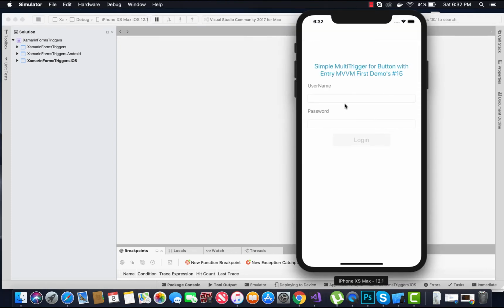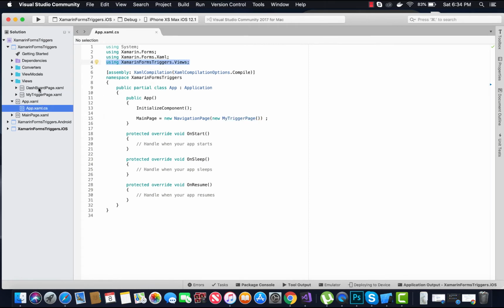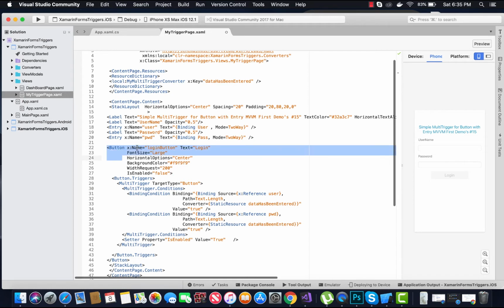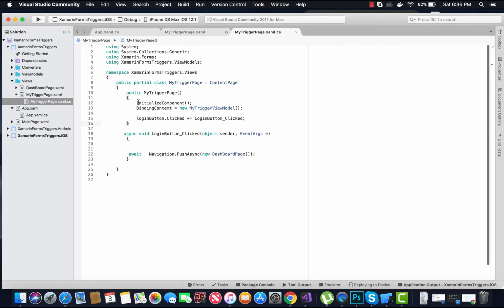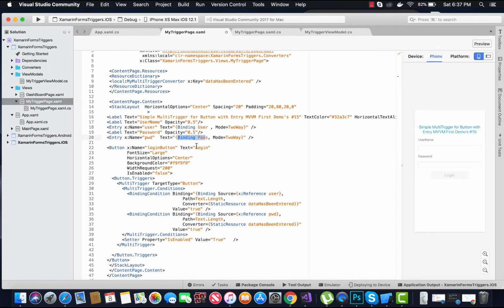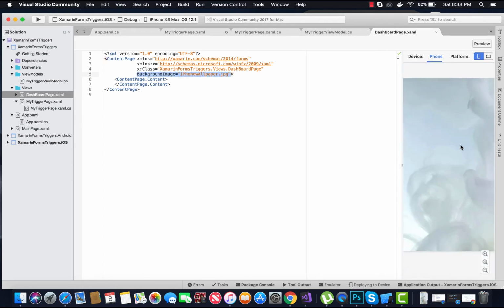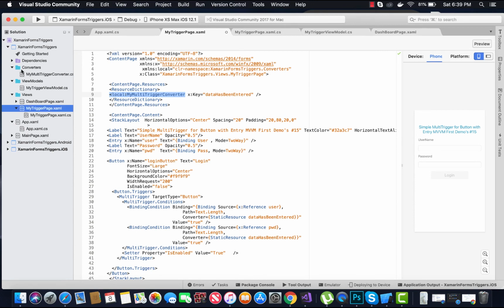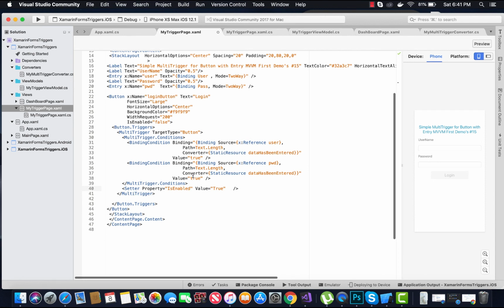Xamarin Forms Button Converters and MultiTriggers #14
Hey Guys, I want you to download Xamarin Interview App in Playstore : Now Supports Android Oreo and Pie :